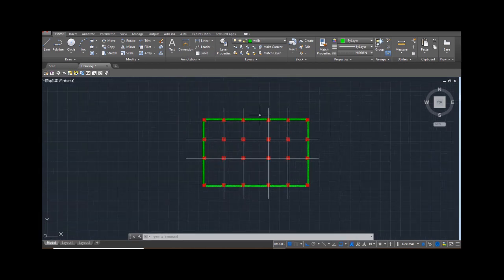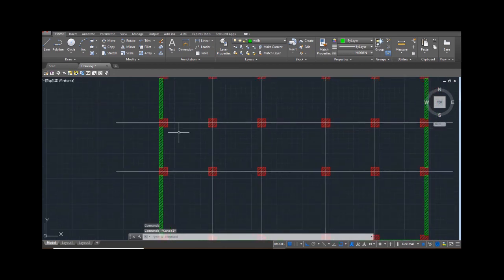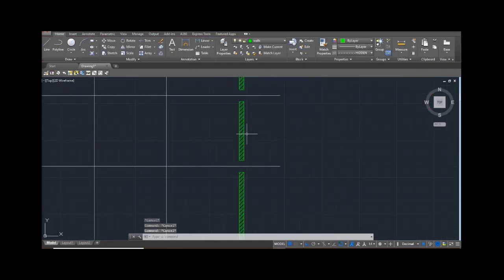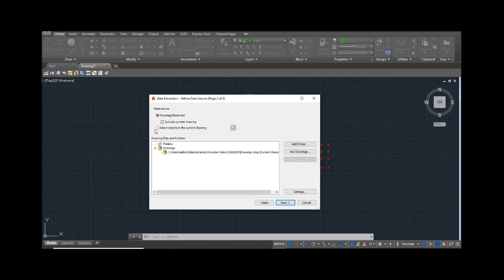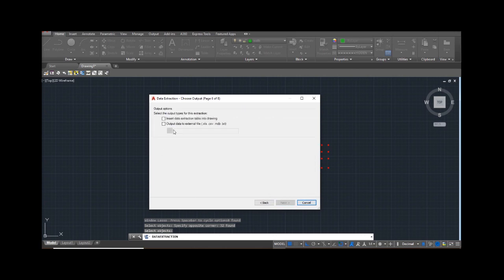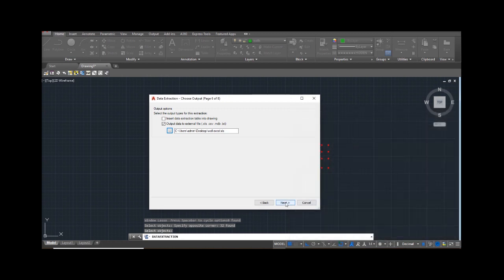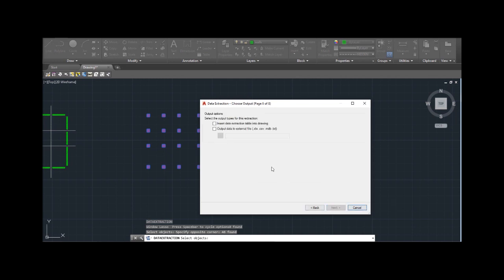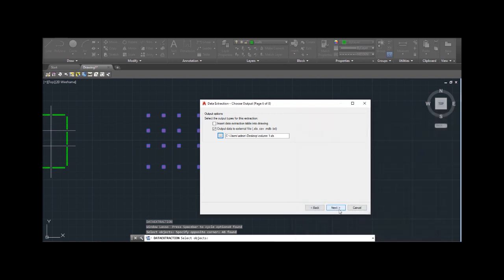Fastest way to calculate Concrete Volume & Concrete Surface Area Using Autocad | 3 steps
Dear Viewers,
In this Video I will Briefly Explain How to calculate the Volume of Concrete Required to fill wall and column using autocad|.
Commands Used:
M : Move
CP: COPY
DX : DATA EXTRACTION
SELECT SIMILAR

Using simple techniques we can calculate:
1. CONCRETE VOLUME
2. CONCRETE SURFACE AREA